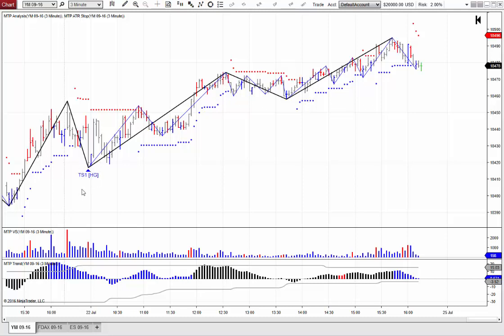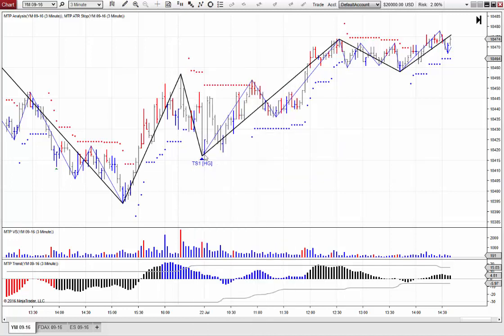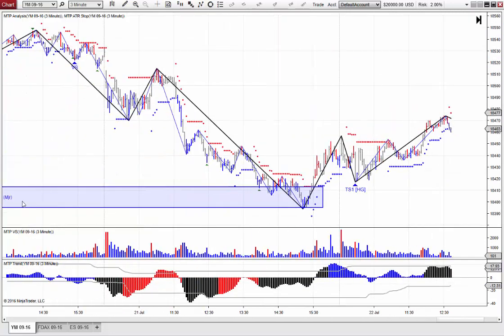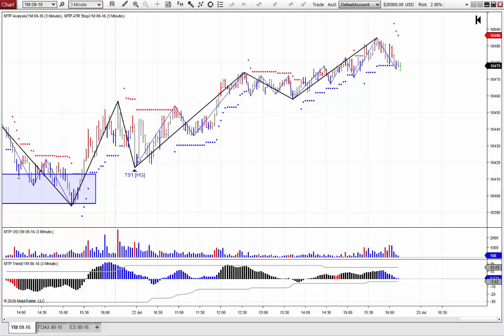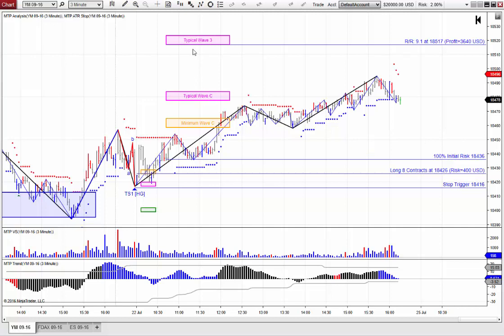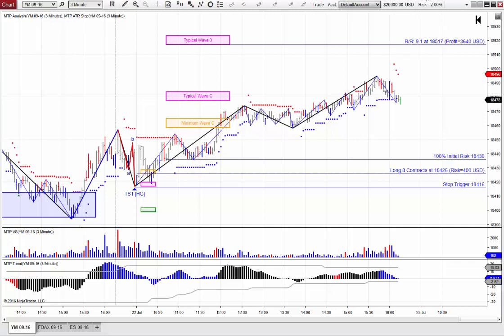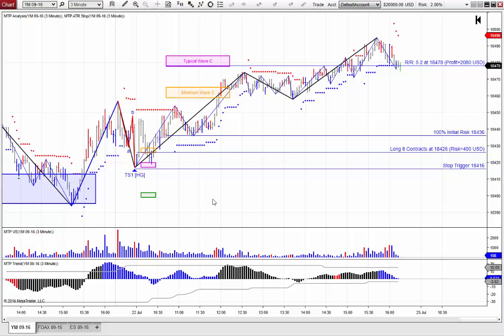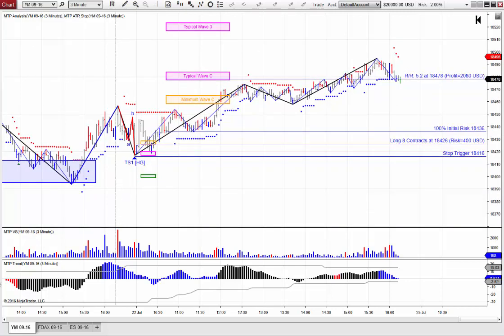MTPredictor Holy Grail TS1 buy on the YM nails the Low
In today’s MTPredictor vide I take a look at one of the new Trade setups in our new MTP RT add-ons for NinjaTrader 8, the Holy Grail (HG) setup: As you can see, we had a TS1(HG) buy setup on the 3min YM on Friday in the YM. This nailed the low of the day, off which the YM rallied for the rest of the day. The position would have been closed at the end of the day for a lovely +5R Profit.